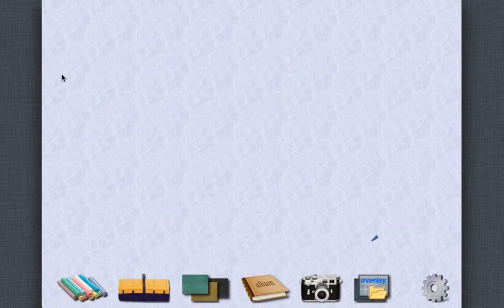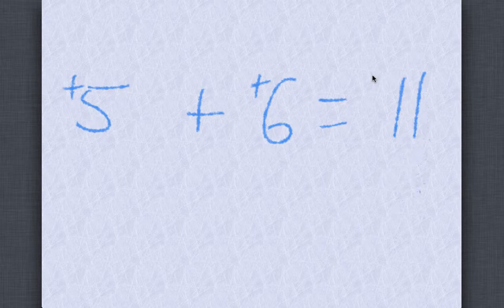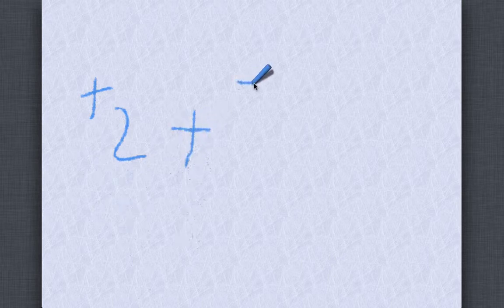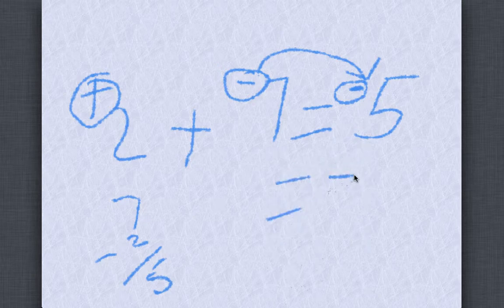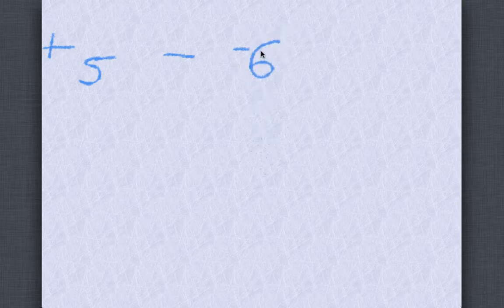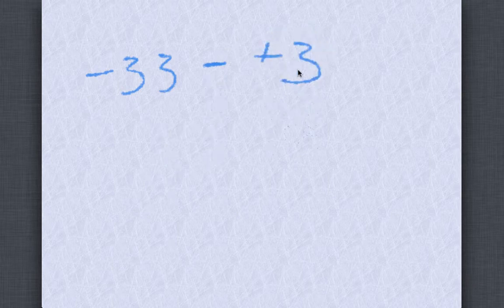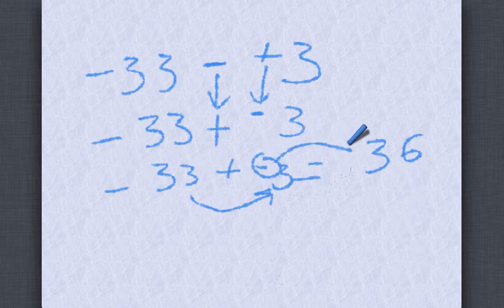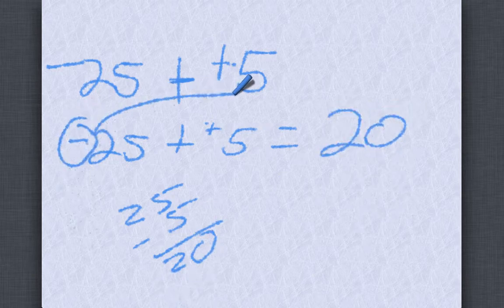Students Teaching Students: Adding Negative Numbers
This video is about adding and subtracting negitive numbers. Hope you like it!